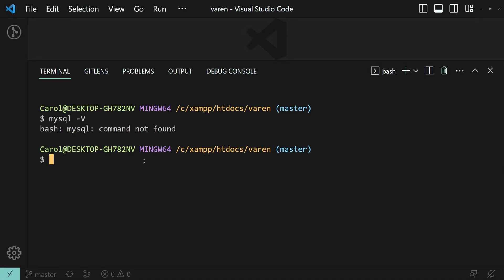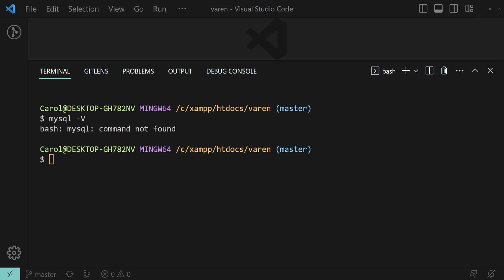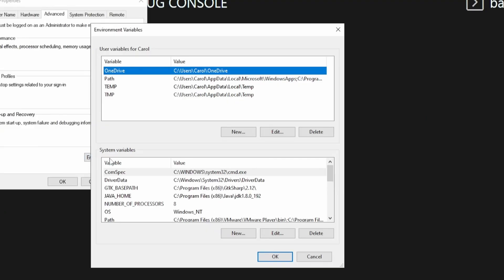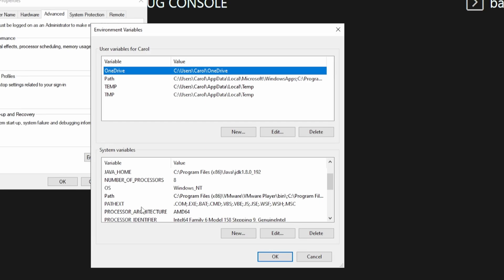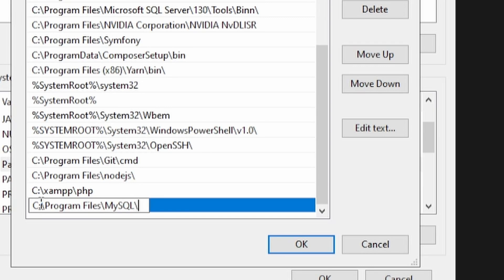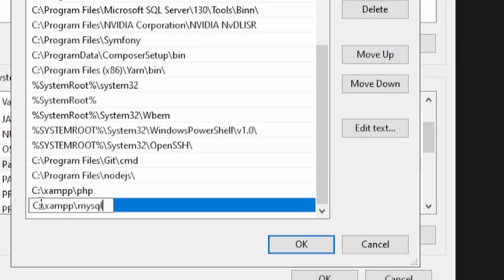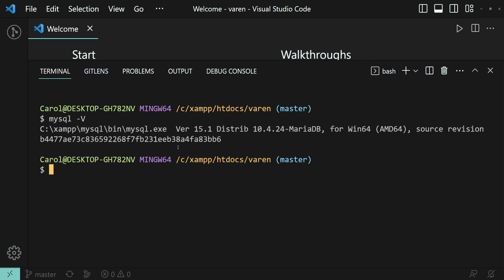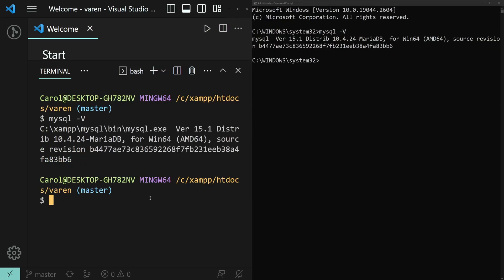How to Fix MySQL Command Not Found Error on Windows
Let's fix "bash: mysql: command not found" and "'mysql' is not recognized as an internal or external command, operable program or batch file" errors in just a few simple steps.